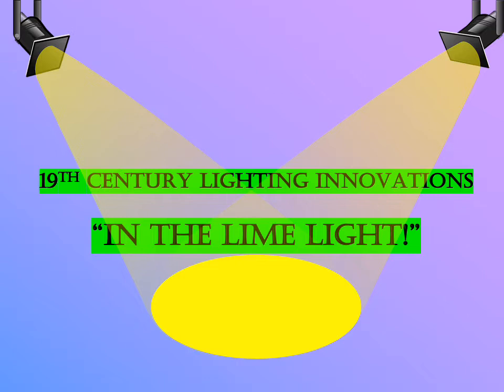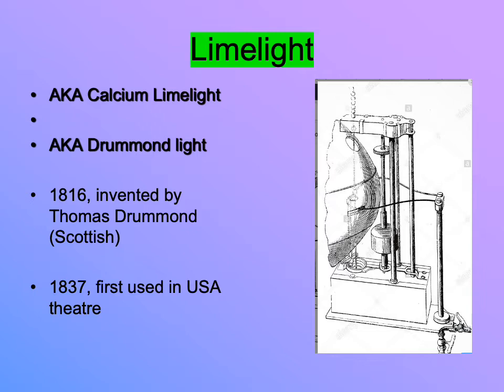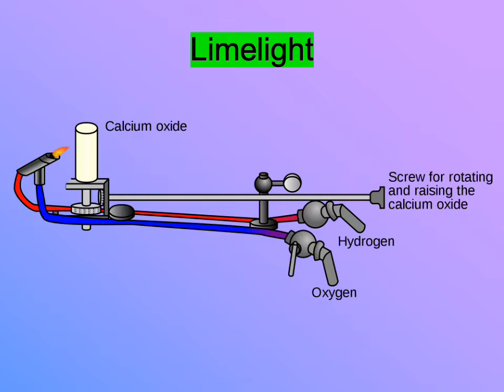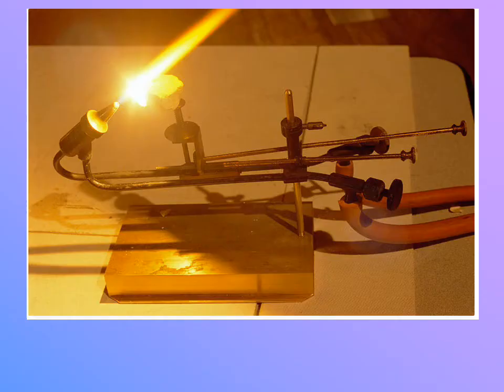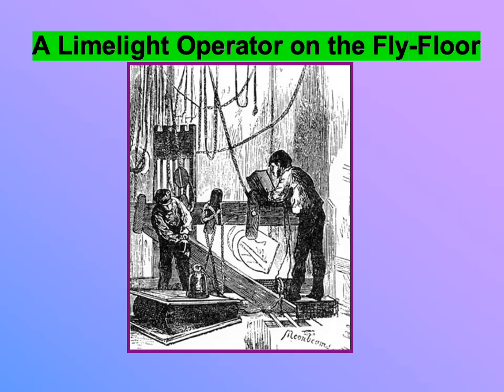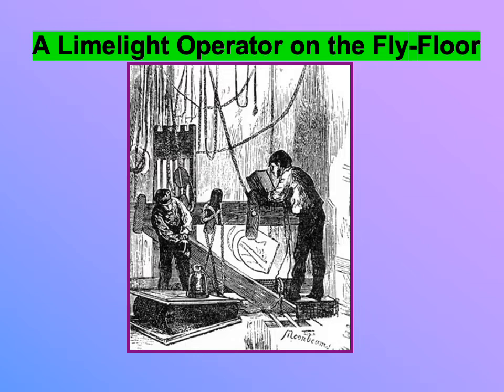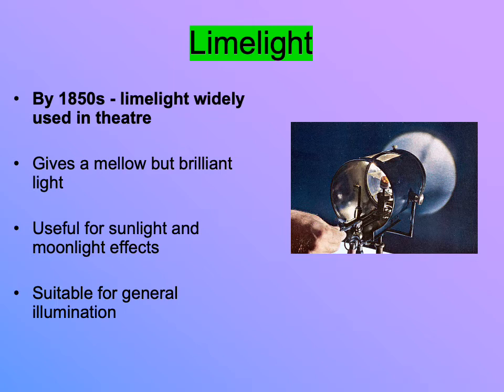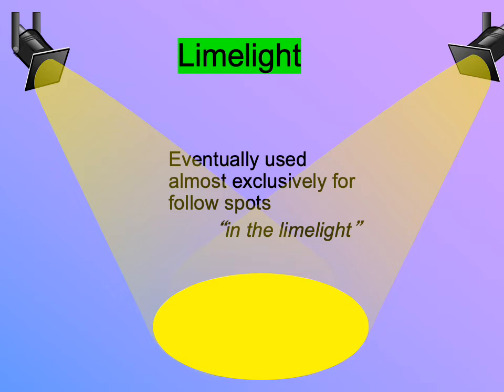Lighting mini lecture 1b LIME LIGHT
Can't get enough lecture on 19th century lighting innovations? You're in luck!

For THEA 2375 Spring 2020